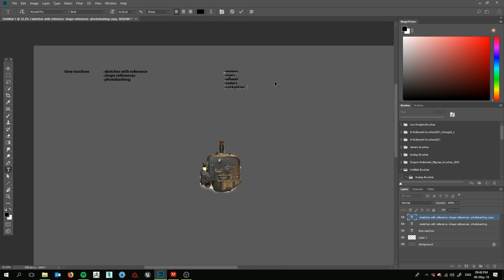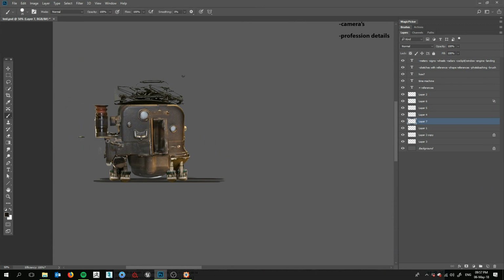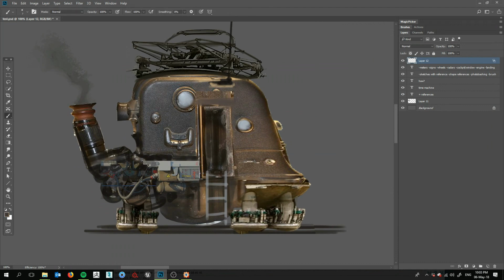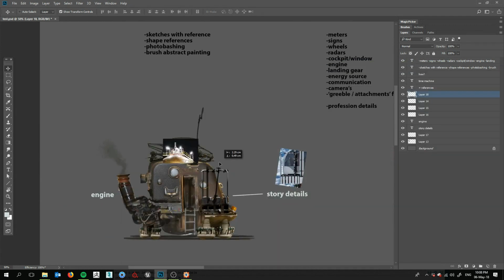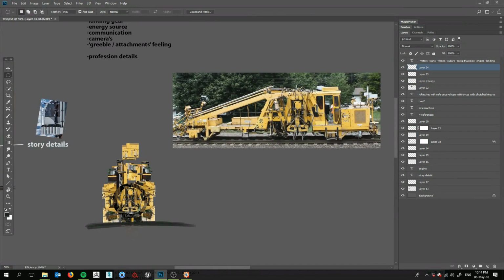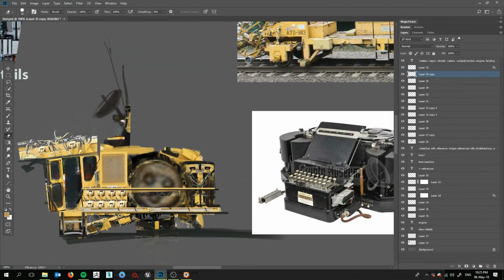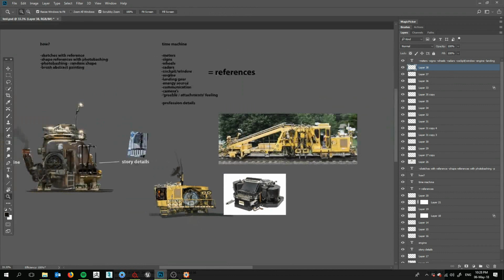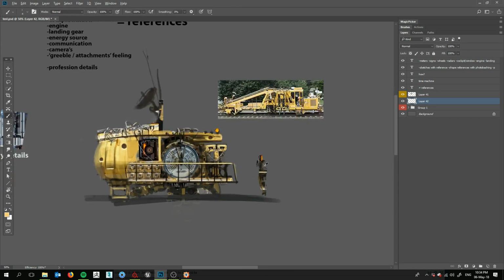Photobash technique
Photobash technique and thought process explained in short to make time machine thumbnails